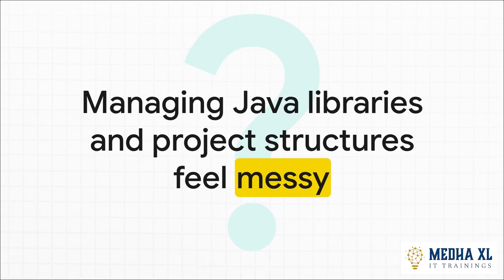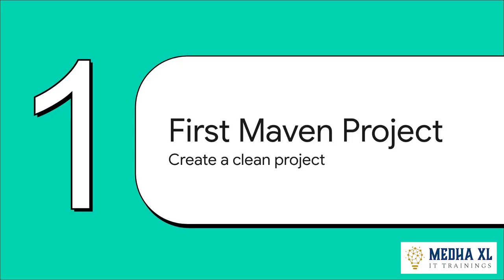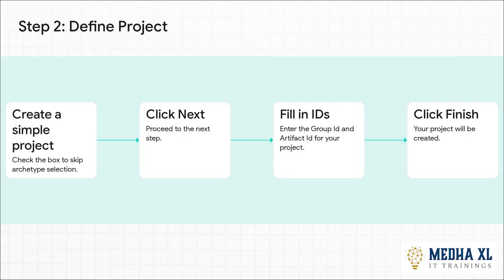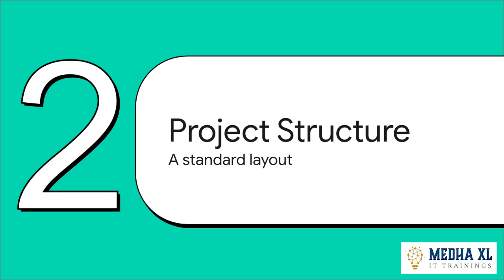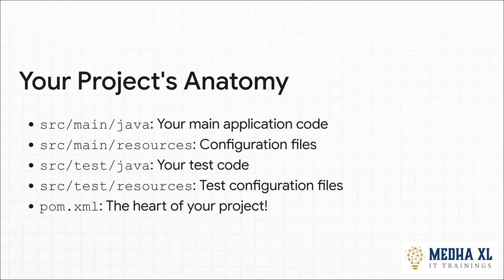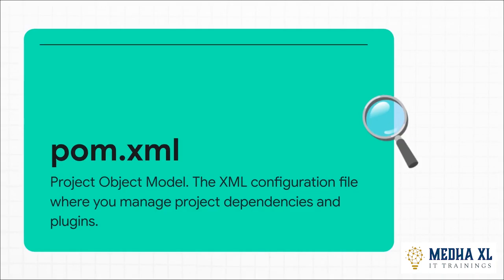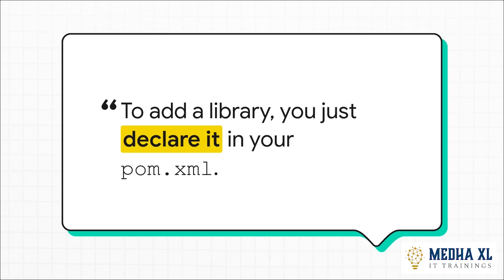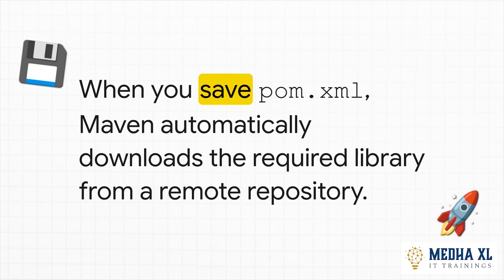Creating a First Maven Project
Creating Your First Maven Project | Step-by-Step Guide for Beginners

Are you new to Maven and wondering how to set up your first project? This video will walk you through the entire process of creating a Maven project from scratch, using an IDE like Eclipse or IntelliJ.

📌 What You’ll Learn in This Video:

What is Maven and why it's used

Installing and configuring Maven

Setting up your first Maven project

Understanding the pom.xml file

Adding dependencies

Running and building the project

🔧 Tools Used:

Java JDK

Maven

Eclipse IDE / IntelliJ IDEA

✅ Perfect for Java Developers, QA Engineers, and Automation Testers who want to integrate Maven into their workflow.